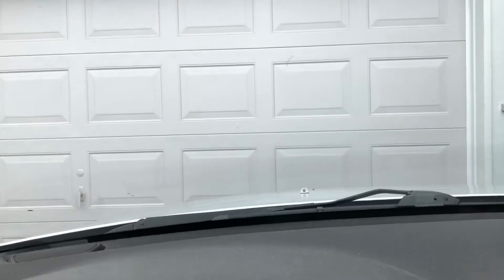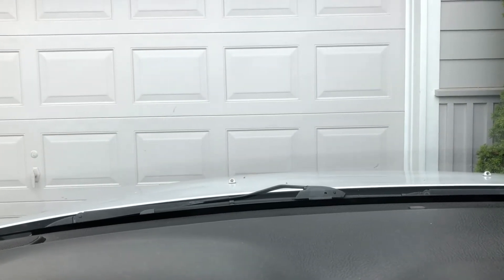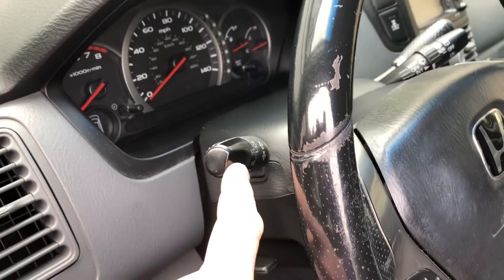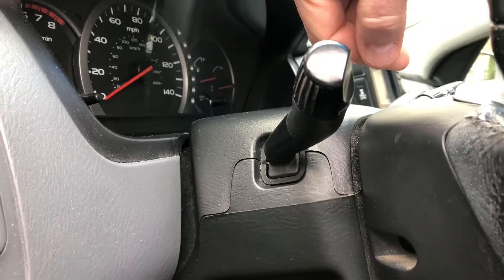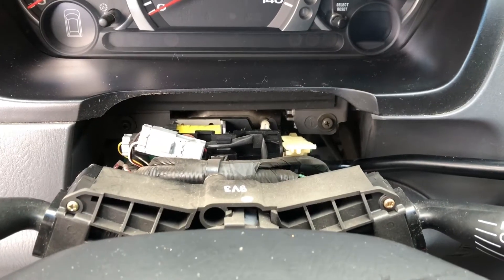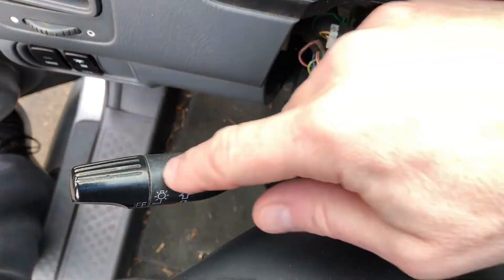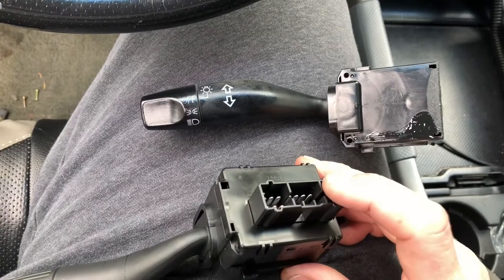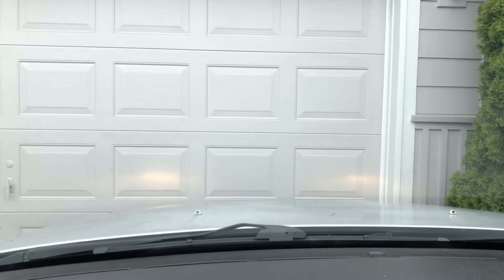Don’t know what I’m doing but doing it anyway!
Replacing the light switch assembly on 2004 Homda Pilot